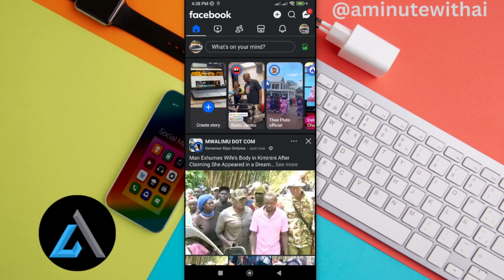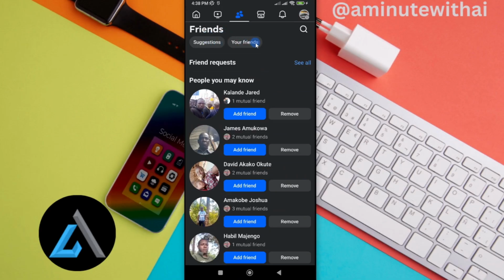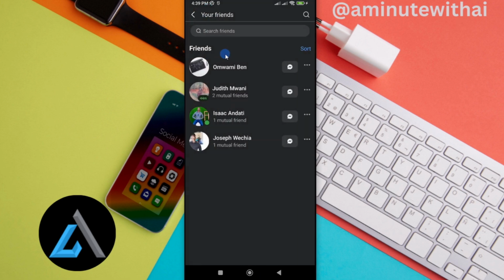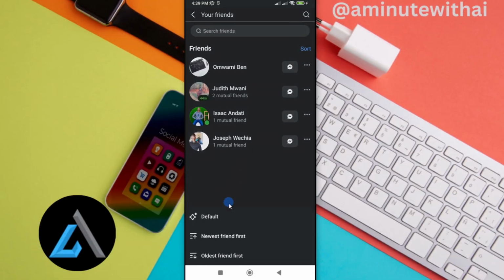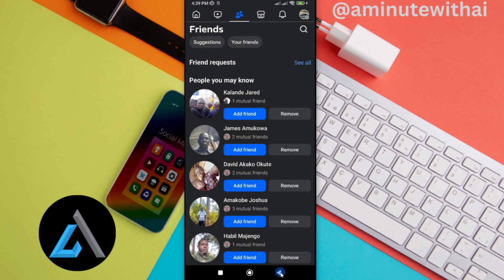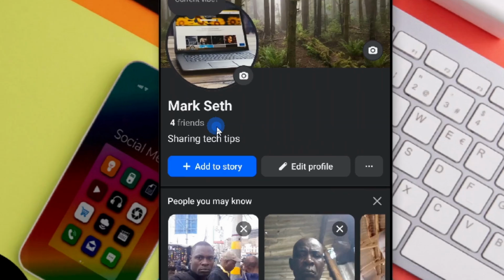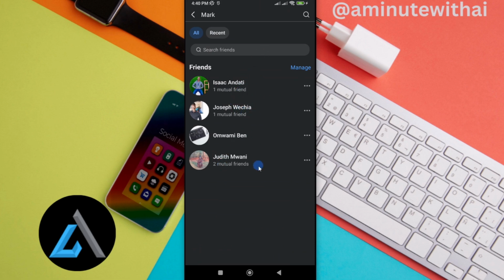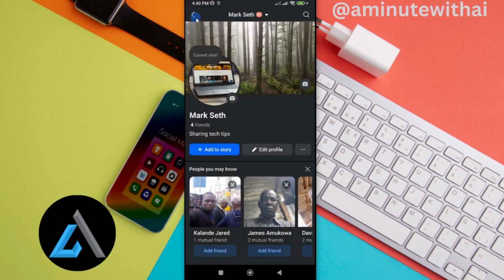How To See A List Of Friends You Have On Facebook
Wondering how to view your full list of Facebook friends? In this quick tutorial, you'll learn how to access and manage your friends list on both the mobile app and desktop.

📱 In this video:

* How to find your friends list
* Options to manage friend visibility
* Tips on organizing your connections

Easily keep track of who you're connected with on Facebook in just a few taps!